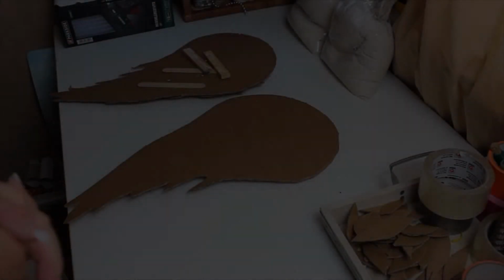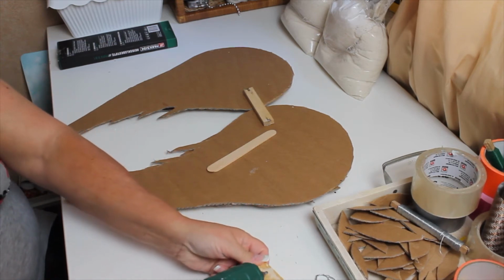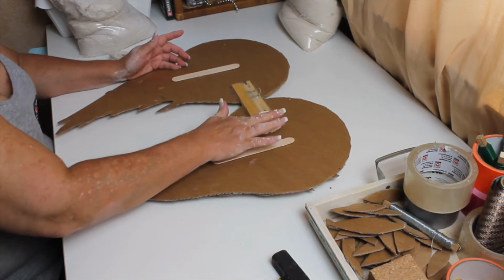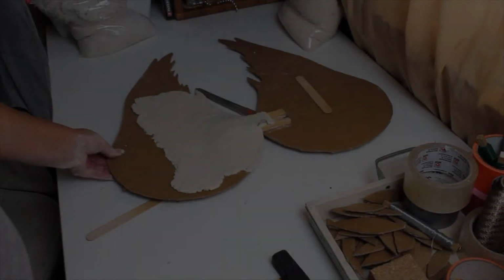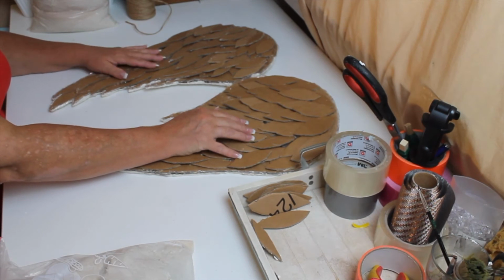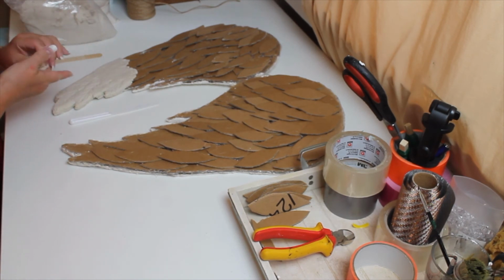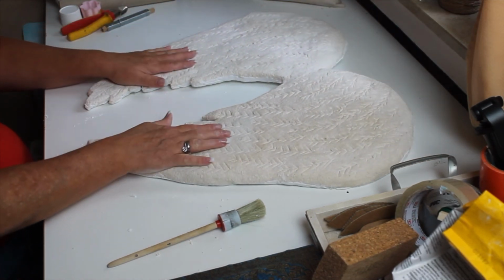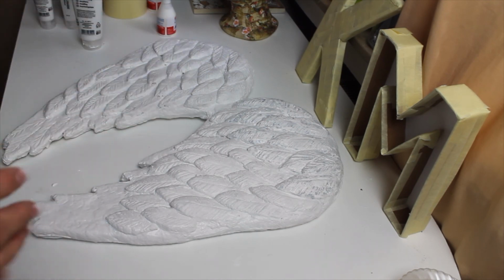Can you make angel wings from paper?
Hey all, its me Kathy from Creative crafts.. Want to know how to make angel wings from paper?  well, Watch my video and you will see..